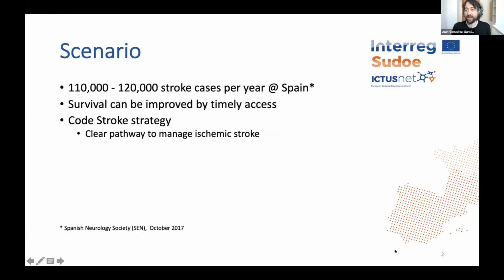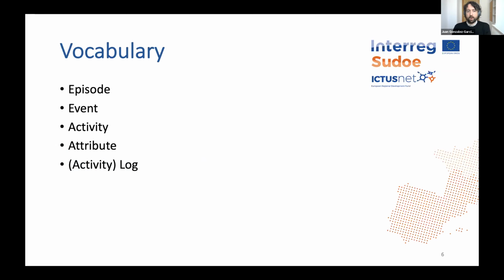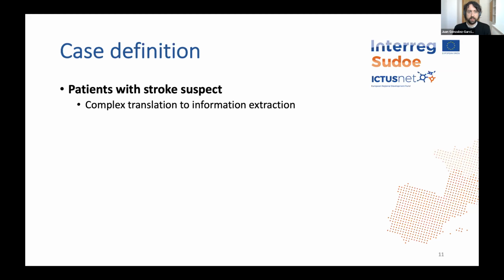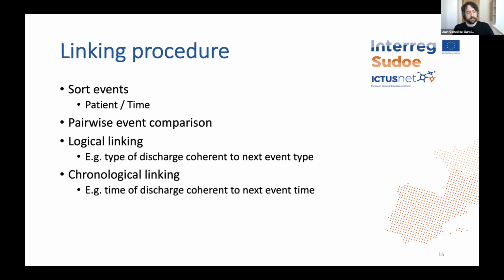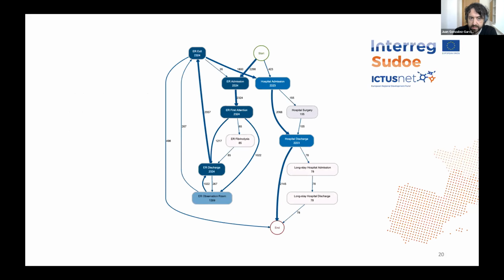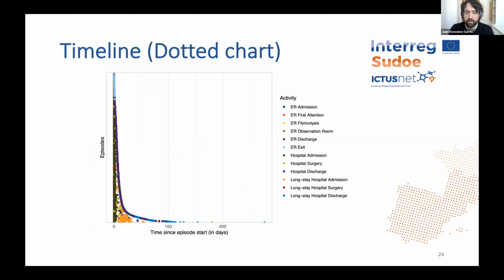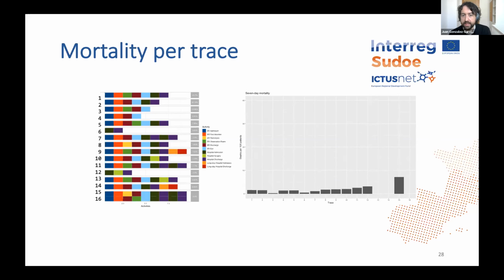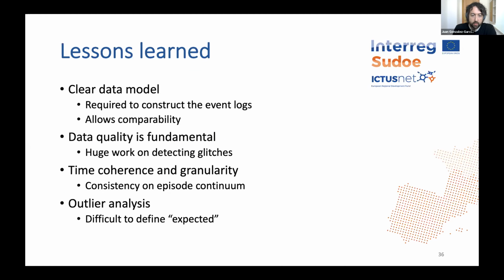Workshop «Innovative uses of real world data on stroke» -Process mining methodology... & Conclusions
04 Process mining methodology for Care Pathways analysis in acute stroke, Juan Gonzalez & 05 Conclusions

Workshop «Innovative uses of real world data on stroke», 25/02/2021

ICTUSnet organises the thematic online workshop on “INNOVATIVE USES OF REAL WORLD DATA ON STROKE”, following the work done under WP2 “Artificial intelligence tools: text and imaging” and WP3 “Analysis and benchmarking of stroke healthcare pathways”.

The objective is to present and discuss innovative methodologies on machine learning algorithms for Natural Language Processing in stroke discharge reports and process mining for Care Pathways analysis in acute stroke with the relevant stakeholders in the health sector.